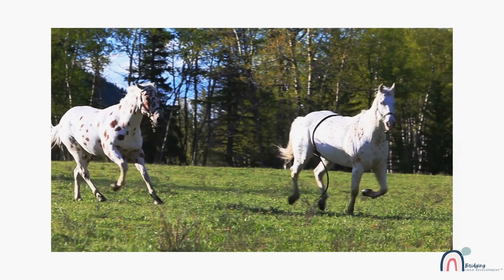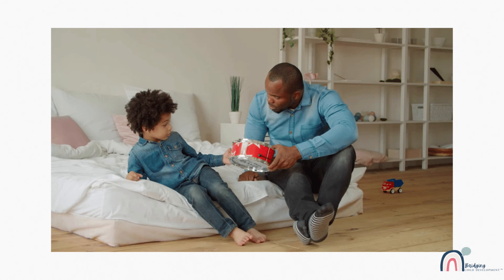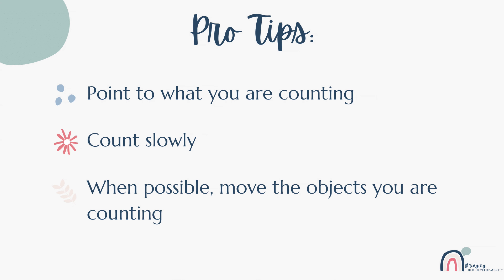1 to 1 Correspondence in Math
Welcome to @Bridgingchilddevelopment - an educational YouTube channel, where we believe that learning should be fun and exciting for young minds! In this video, we'll explore 1:1 correspondence and delve into the importance of early numeracy for toddlers and preschoolers.

🔢 What is 1:1 Correspondence? 🔢
1:1 correspondence is a fundamental math concept where each object or item is paired with a unique number, symbol, or word. Understanding this concept is crucial for building a solid foundation in mathematics!

🧠 Importance of Early Numeracy 🧠
Early numeracy skills lay the groundwork for future math success. Developing numerical awareness from an early age boosts problem-solving abilities, logical thinking, and even enhances early literacy skills. Join us as we explain why nurturing numeracy in the early years is a gift that keeps on giving.

🎈 Fun and Engaging Activities 🎈
Apply learned strategies that introduce 1:1 correspondence to toddlers and preschoolers right into your daily routines.

🤗 Join the Learning Adventure! 🤗

We'd love to hear from you! Share your thoughts, ideas, and experiences in the comments section below.